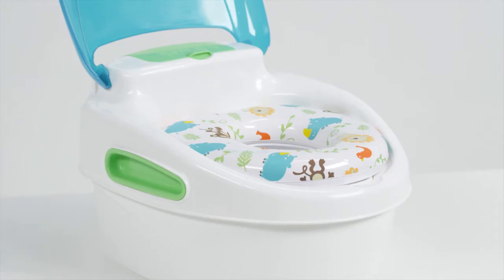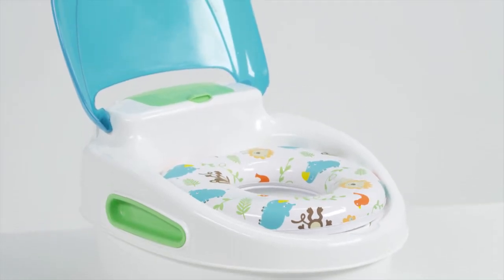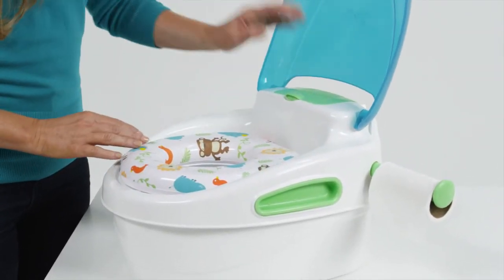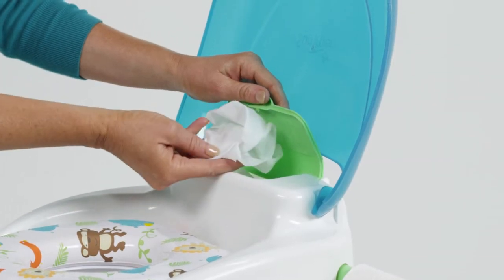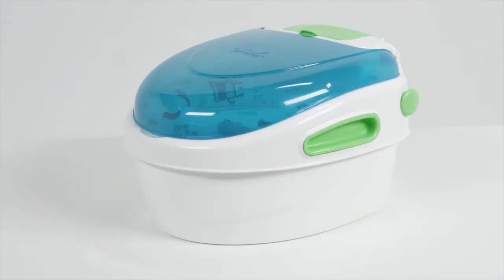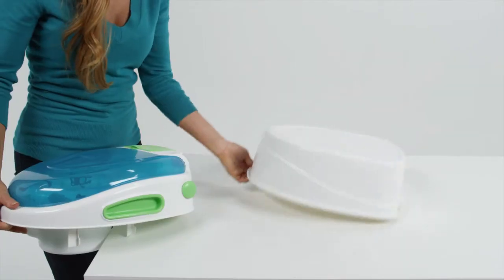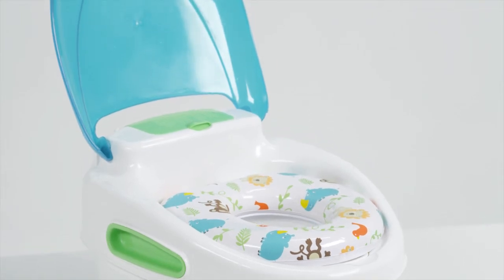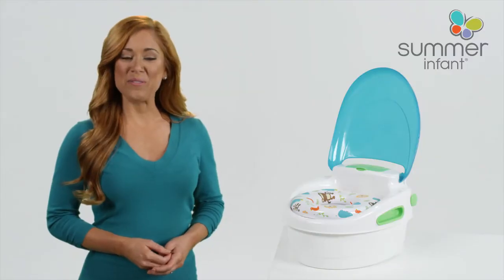Summer Infant Step-By-Step® Potty Product Video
Perfect for potty training your child, the Step-By-Step® Potty and stepstool is a complete potty training system. With a built-in lid and toilet tissue holder, this potty helps parents encourage and teach important hygiene habits. The potty can be used as a stand alone, toilet topper training seat, and a stepstool.